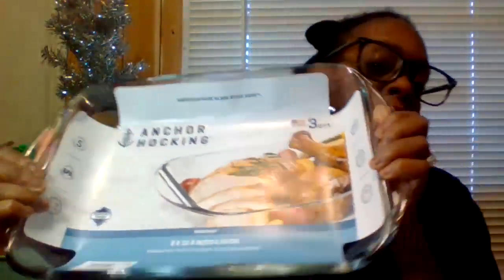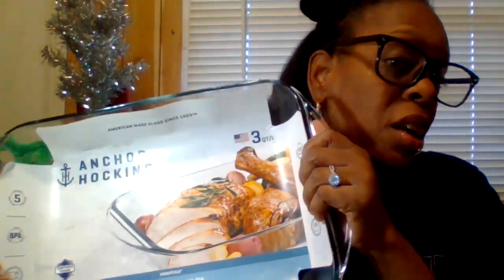''MY WALMART SHOPPING SPREE" FOR #2023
Good Morning to the Beauty Room Family! How was your weekend? Make Sure you grab yourself a delicious snack and something to drink and take notes to see if you like any of these items and checkout your Walmart.

DON"T FORGET TO LIKE AND LEAVE A COMMENT TOWARDS THIS VIDEO.

THANK YOU ALL SO MUCH FOR YOUR SUPPORT, AND PATIENCE, UNDERSTANDING. I HOPED YOU ARE HAVING A WONDERFUL WEEKEND AND WEEK. STAY SAFE, STAY ENCOURAGED AND DREAM BIG TO THE SKY AND GO CHASE YOUR DREAMS. NEVER GIVE UP! BYE